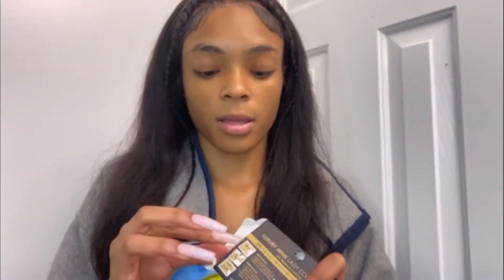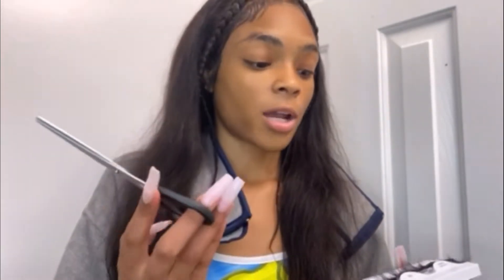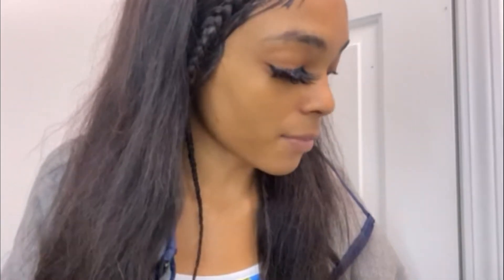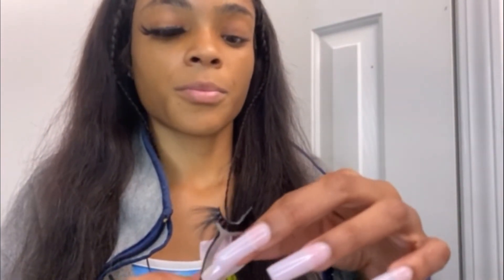STRIP LASHES TUTORIAL BEGINNER FRIENDLY😍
Thank y’all for tuning in today’s video. I know the the video is a little blurry.  I do apologize 😩it gets better.  Let me know if y’all want the individual lash tutorial 💕